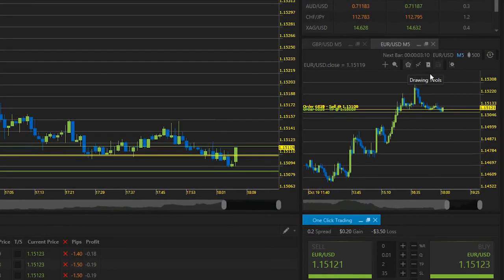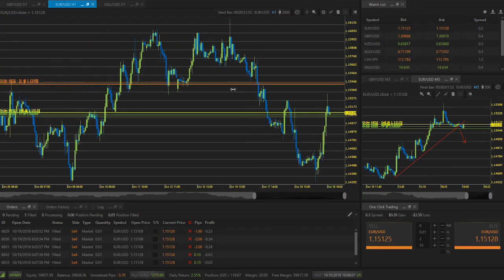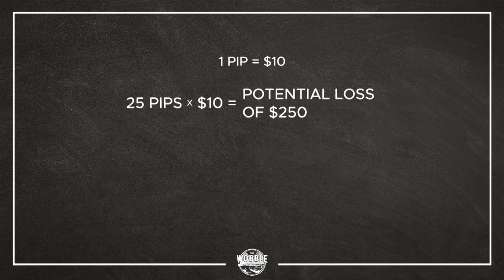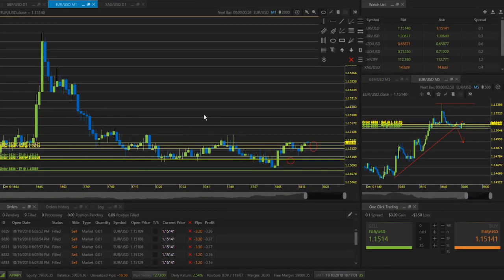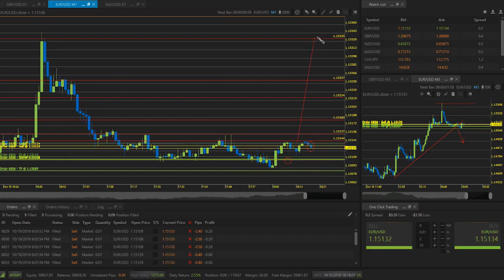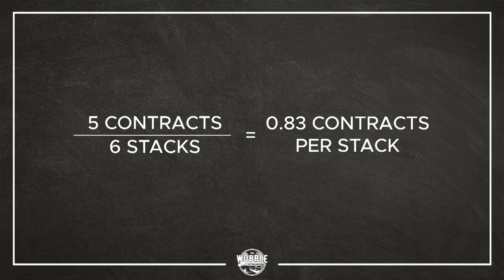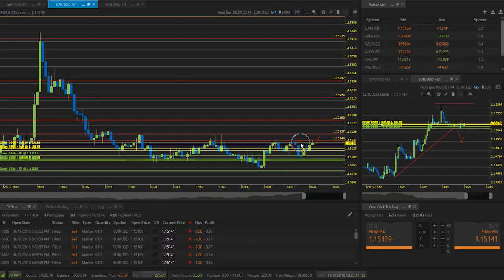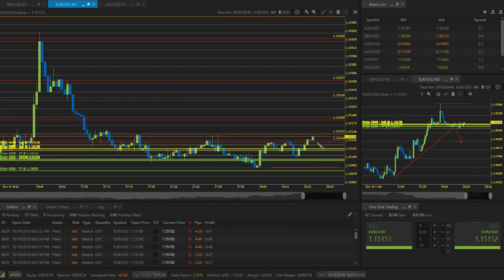9 WOBBLE IN ACTION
(Wistia)